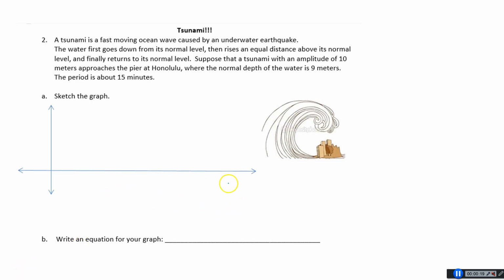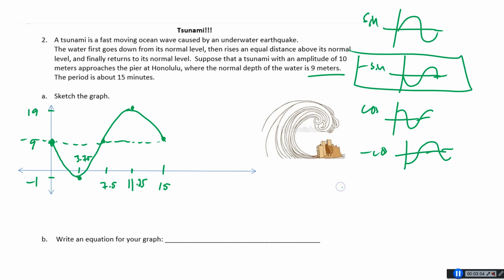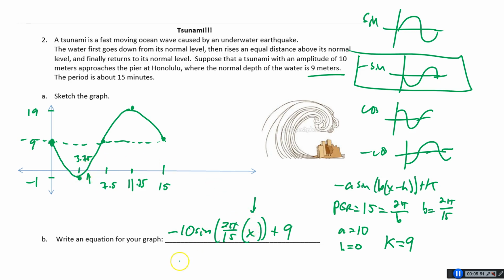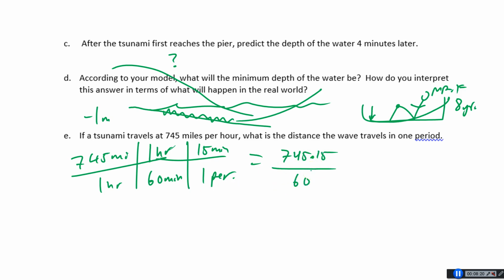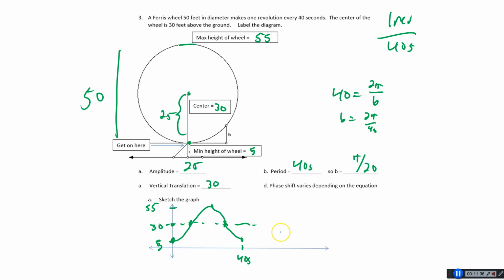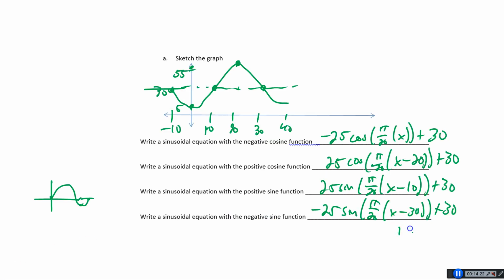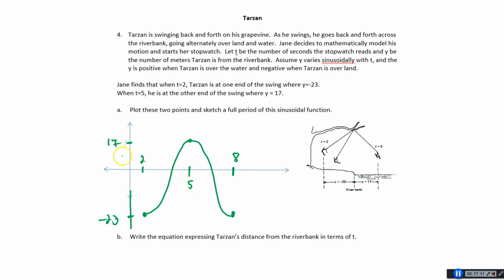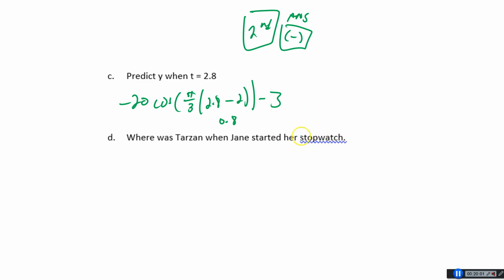4.4 Sinusoids Video Solutions